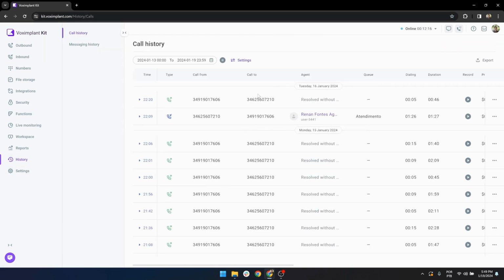🛠️ How to Share logs with the Support Team in Voximplant Kit? 🛠️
Learn how to share call logs with support.

Within Voximplant Kit, on the purple icon at the bottom left.